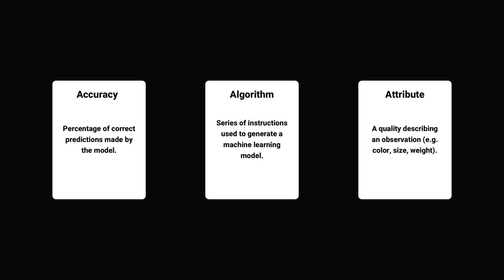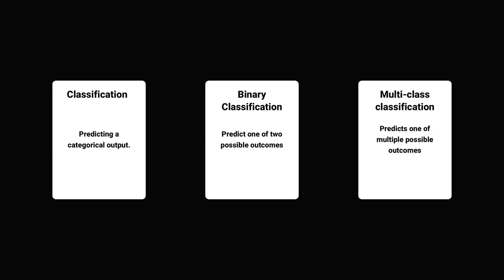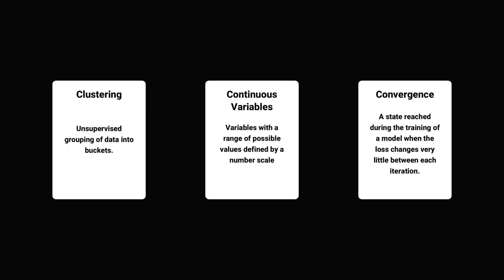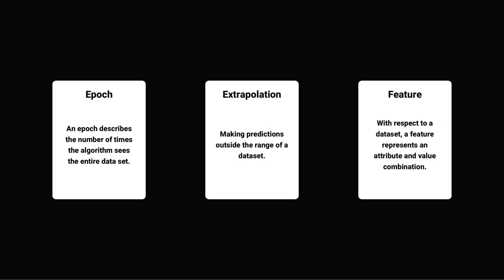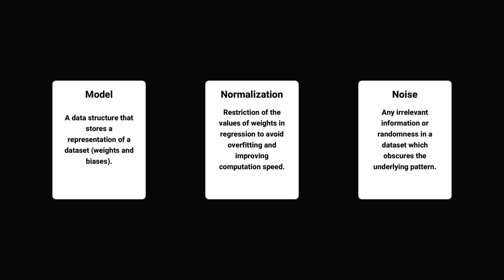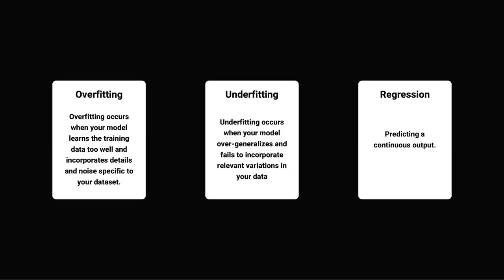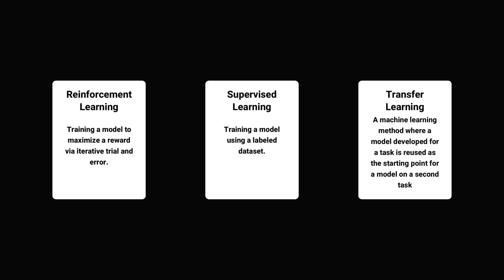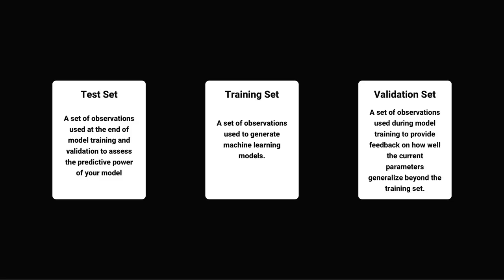ML Glossary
Welcome to our "Machine Learning Glossary" video! In this tutorial, we'll be breaking down all of the essential terms and processes you need to know to understand machine learning.

We'll start by defining key terms like supervised and unsupervised learning, regression and classification, and overfitting and underfitting. We'll also explain different types of models and algorithms, such as decision trees, random forests, and support vector machines.

In addition to the terminology, we'll also explain the key processes involved in machine learning, such as data preprocessing, feature engineering, and model evaluation. We'll show you how to prepare your data for modeling and how to assess the performance of your models.

Whether you're a beginner just starting to learn about machine learning or an experienced practitioner looking to refresh your knowledge, this tutorial is for you.